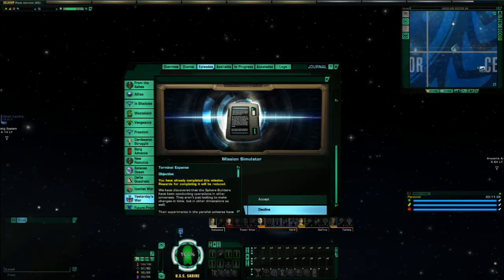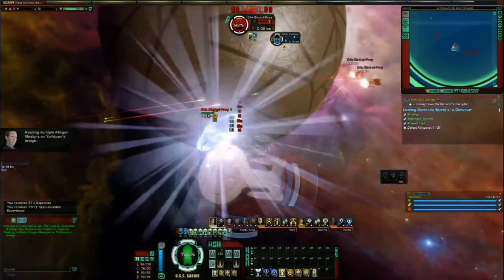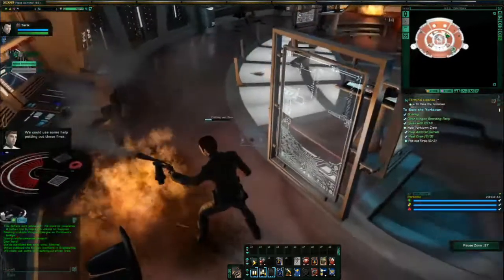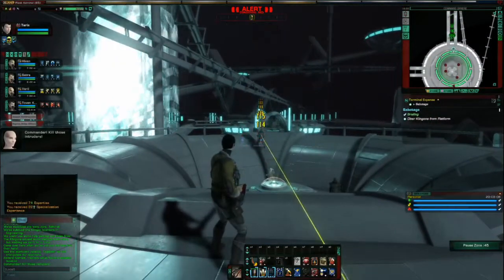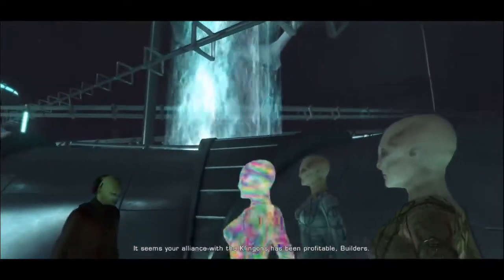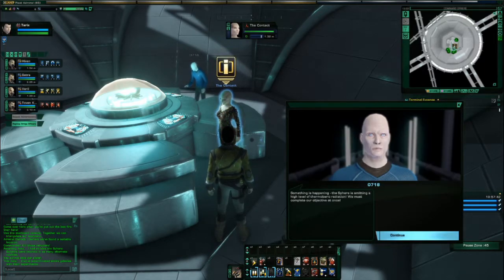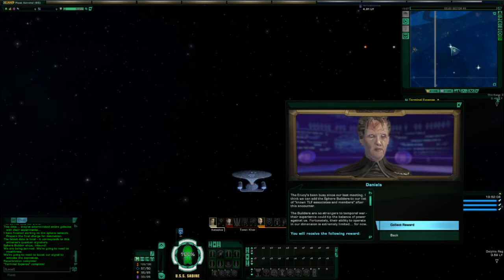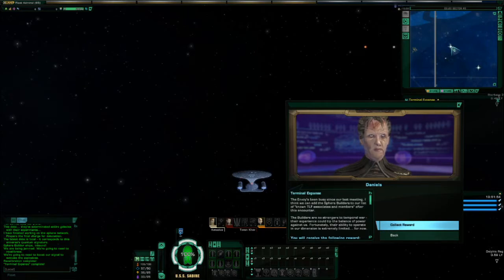Star Trek Online - Romulan Republic/Federation Redux - Jar Jar Size Problems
In this episode of my Star Trek Online series, I show that Jar Jar Abrams and co need to have their heads checked.
Featured ship: Ross Legendary Command Exploration Cruiser (Galaxy skin)